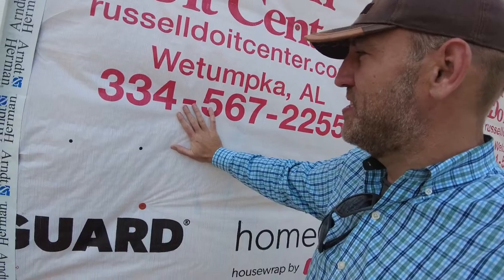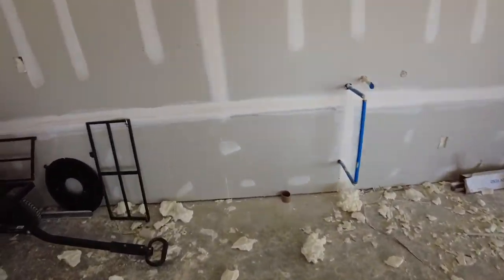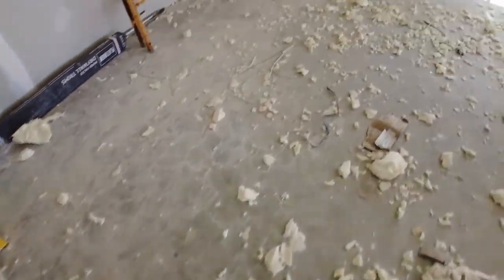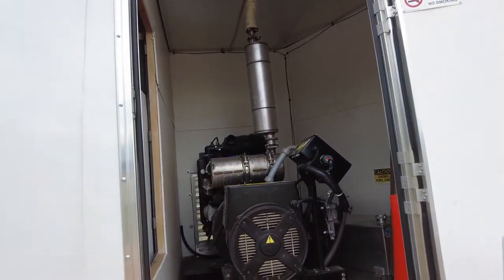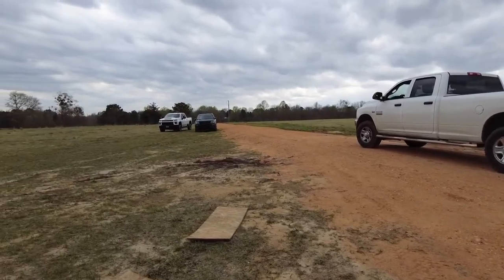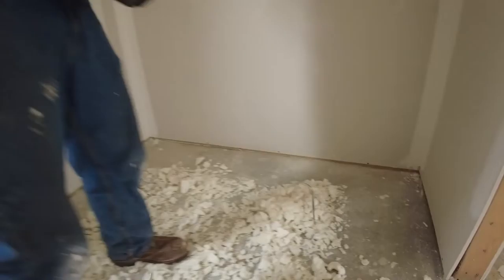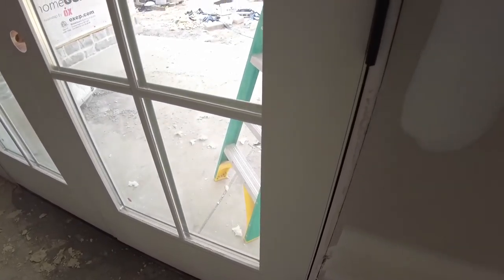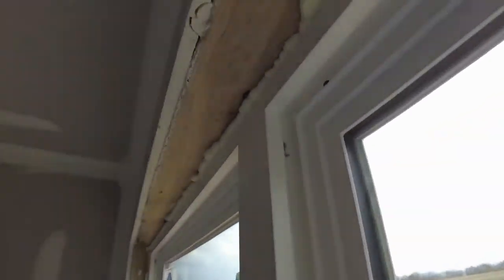Farmhouse Build Day 135 - AeroBarrier, Hack to a Passive Farmhouse, I was shocked!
On day 135 of the Farmhouse build we are have AeroBarrier installed to help tighten up the building envelope.  I could hardly believe the before and after results. We are in now within the Passive Home specification.  I would highly recommend this to anyone building new and wants energy efficiency.